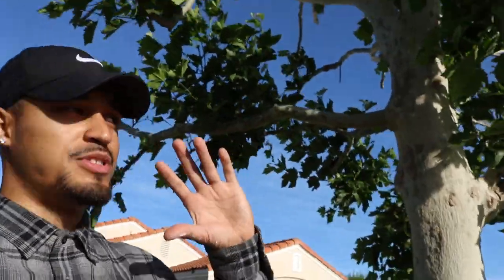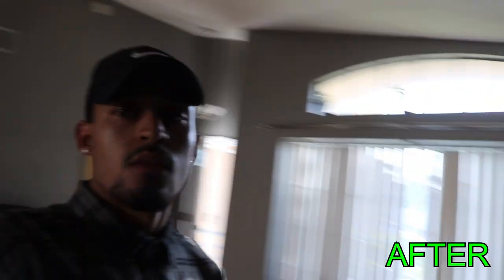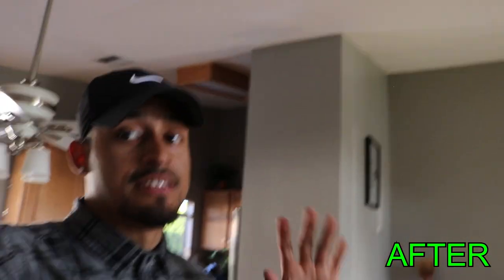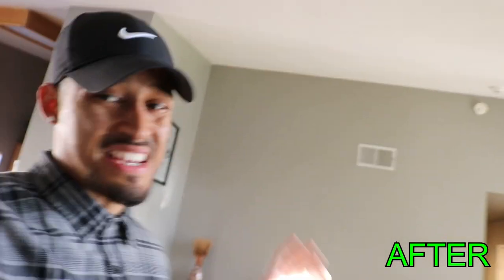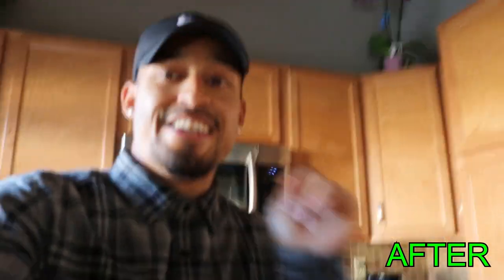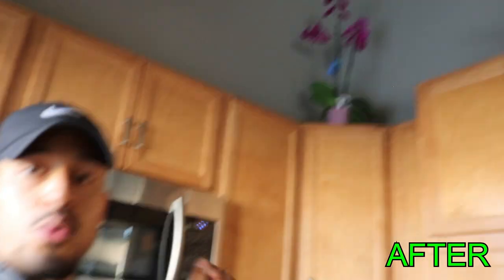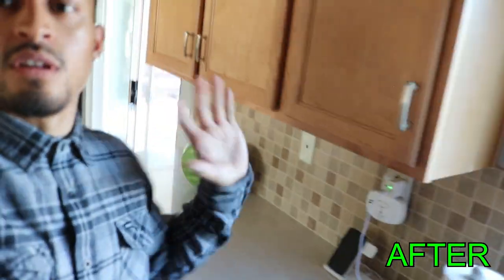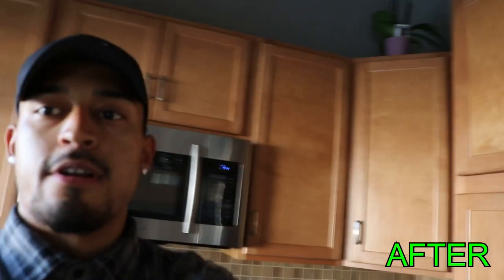I bought a house during the pandemic...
Thing I Use For This Video
- Rebel t6i
- RODE mic
- gopro 5